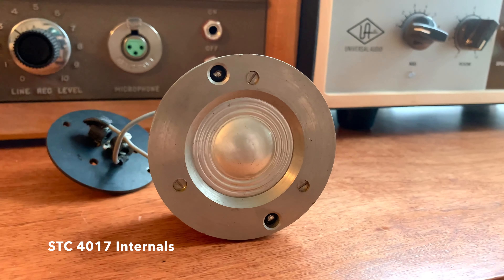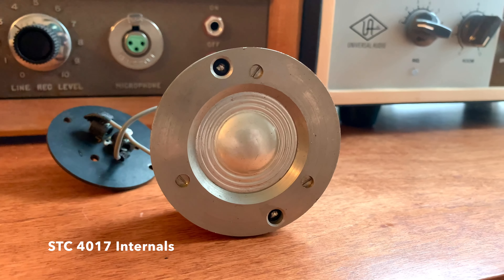A Better Version of the RE20?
Here's the third video of a new weekly series showcasing the different microphones that I sell every week at colepicksvintage.com! If you aren't familiar with my business, I sell vintage microphones every Monday, Wednesday, Friday at 8PM Central on my website.

This week's video highlights an Electro Voice 668 (side by side with an RE20), a Grundig GBM125 (side by side with a Beyer M260), and an STC 4017.

Sections:
00:00 Introduction
00:08 Electro Voice 668
00:37 Electro Voice 668 Crotch
00:57 Electro Voice RE20 Crotch
01:18 Electro Voice 668 Kick
01:46 Electro Voice RE20 Kick
02:14 Electro Voice 668 Acoustic
02:40 Grundig GBM125
03:00 Grundig GBM125 Mono OH
03:25 Beyer M260 Mono OH
03:50 Grundig GBM125 Crotch
04:14 Grundig GBM125 Electric
04:33 Beyer M260 Electric
04:51 STC 4017
05:21 STC 4017 Crotch
05:45 STC 4017 FOK
06:10 STC 4017 Acoustic
06:32 Outro